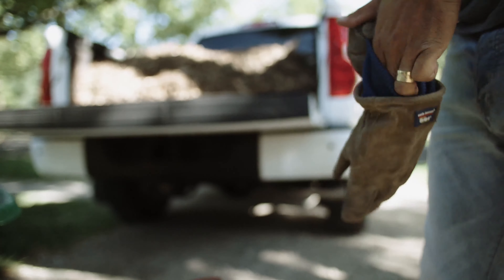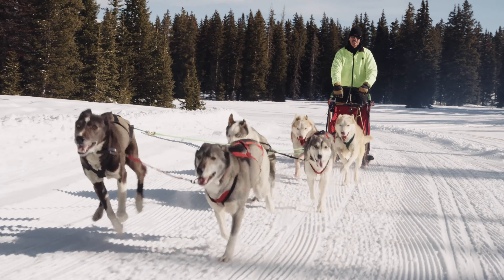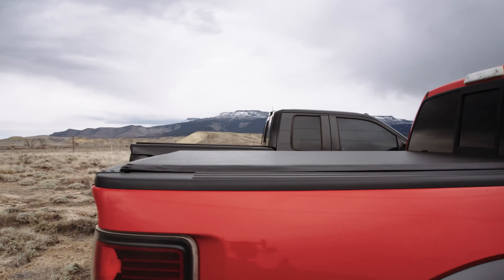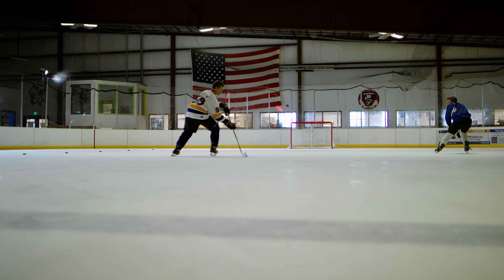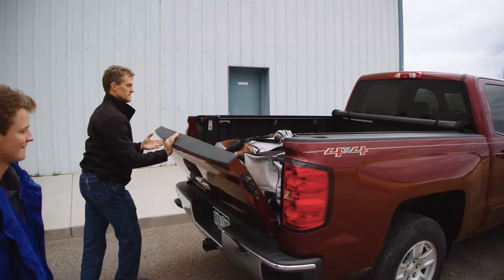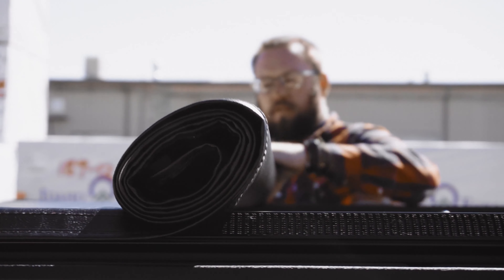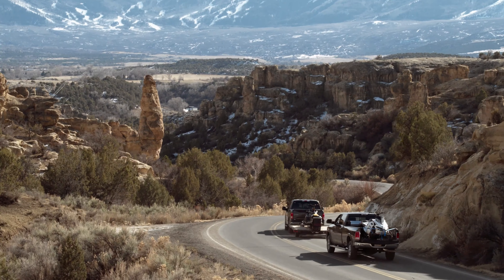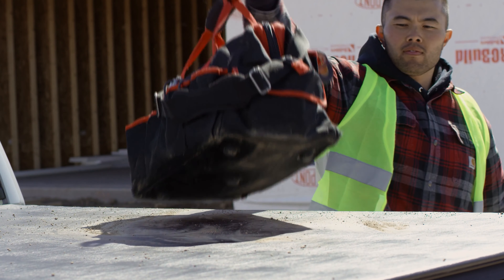Truxedo Tonneau Covers